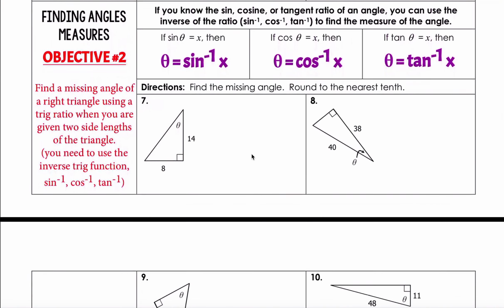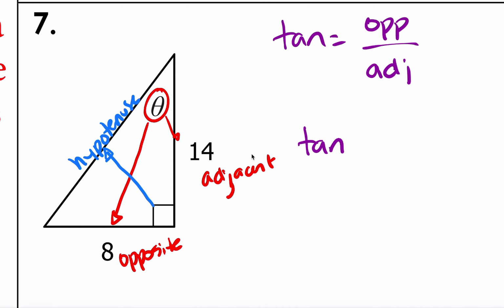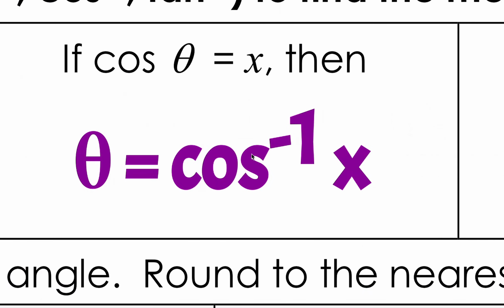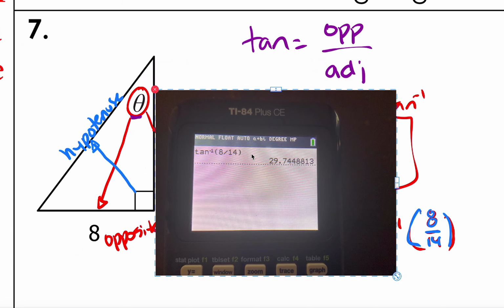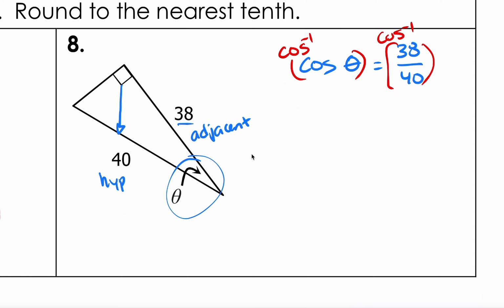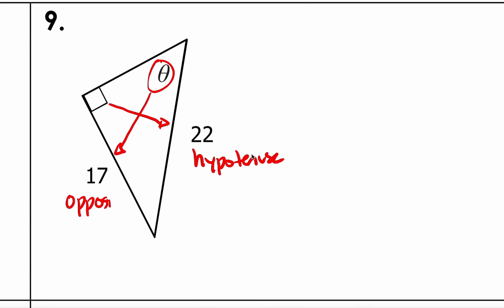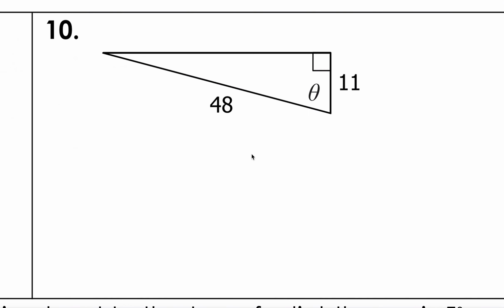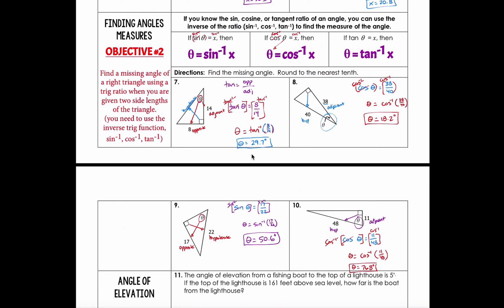Video #2 for March 23 to March 27 - Finding angle measures using inverse trig ratio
This video is part 2 of the Trig Packet #2 notes.  I show you how to find angle measures of triangles using the inverse trig ratios.